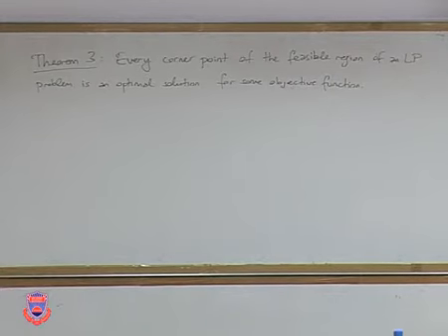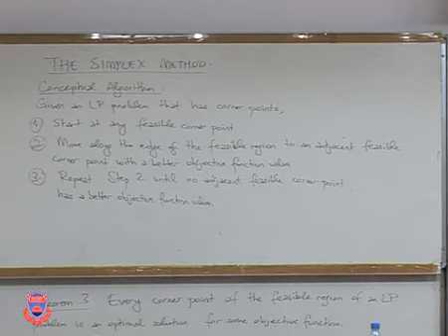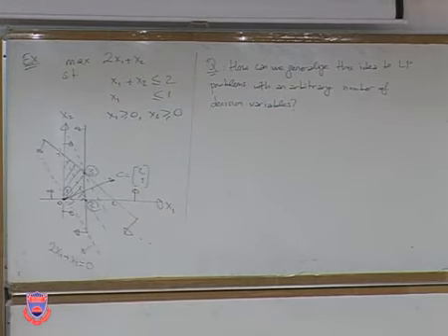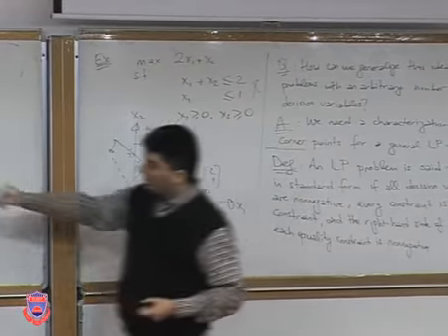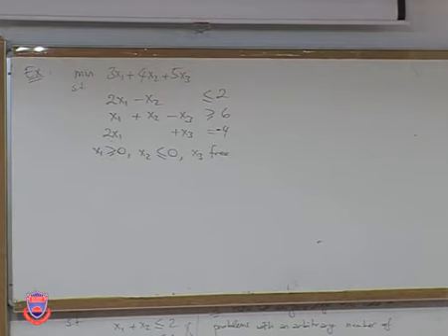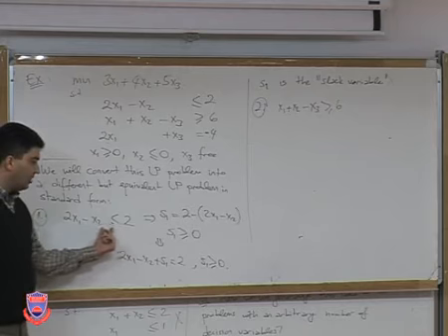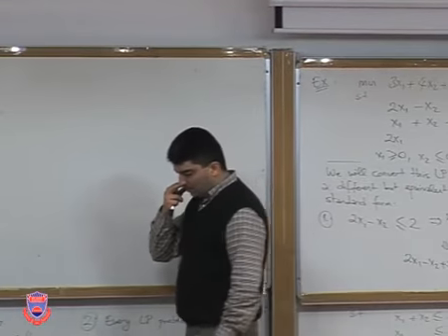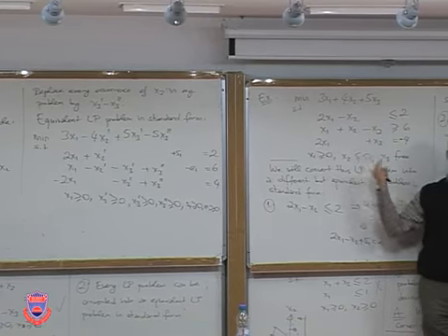IE-202 Introduction to Modeling and Optimization Lecture 19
A Conceptual Algorithm and Standard-Form Linear Programming Problems